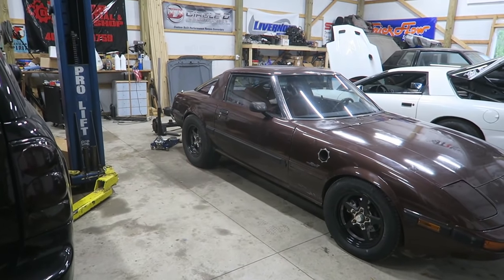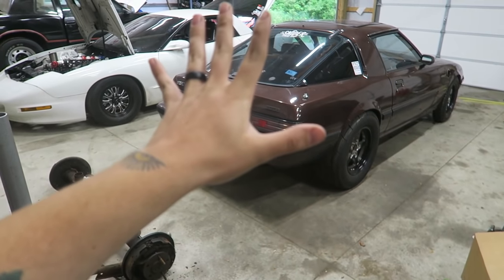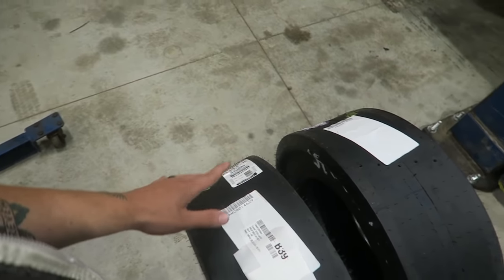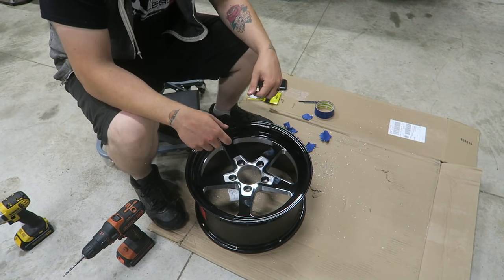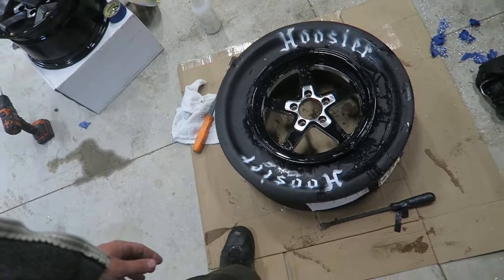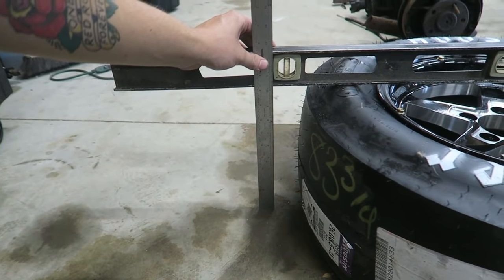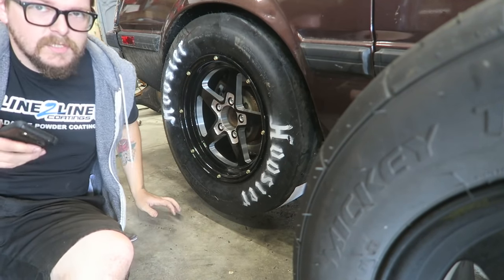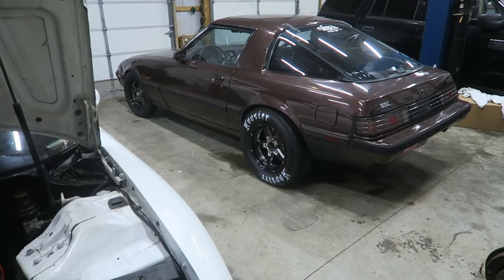How To Use Wheel Screws Without DESTROYING Your New Slicks!